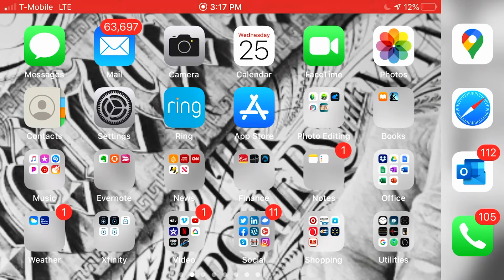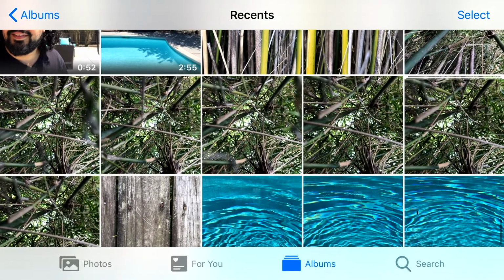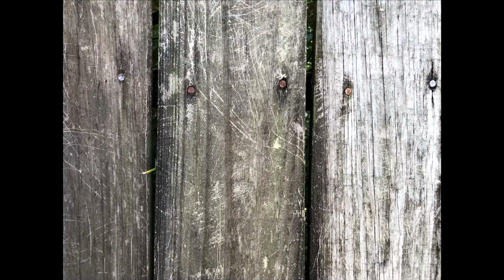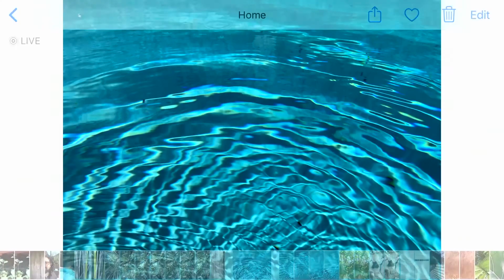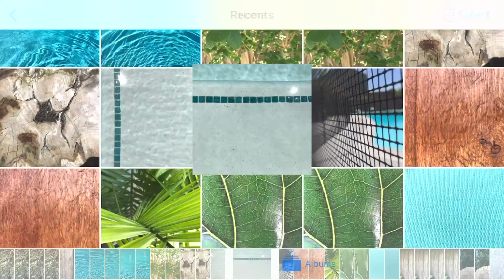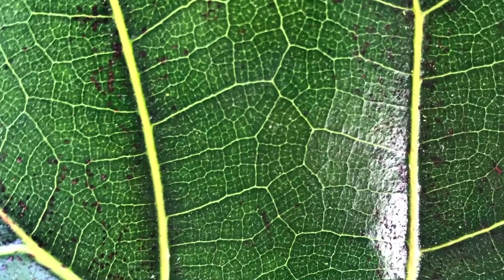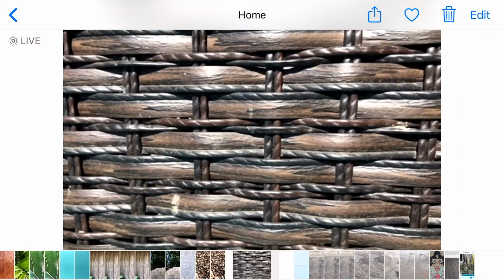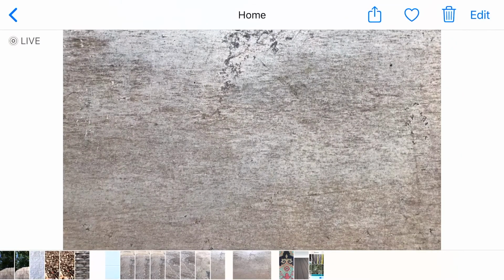PowerPoint Design for the Virtual Classroom Vol. 3, Part 1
Today, I went into the backyard to take some pictures we can use in our Taxonomy presentation and in presentations in general. It was fun to get out of the house and get creative. I can't wait to show you what we do with our photo harvest!